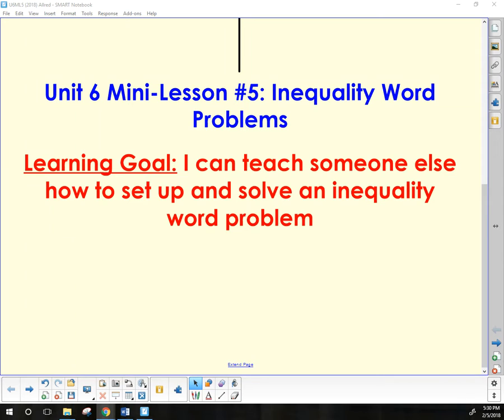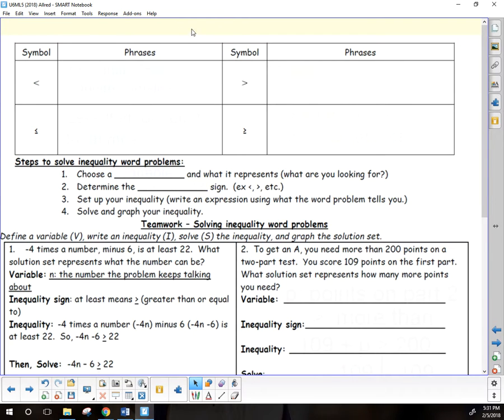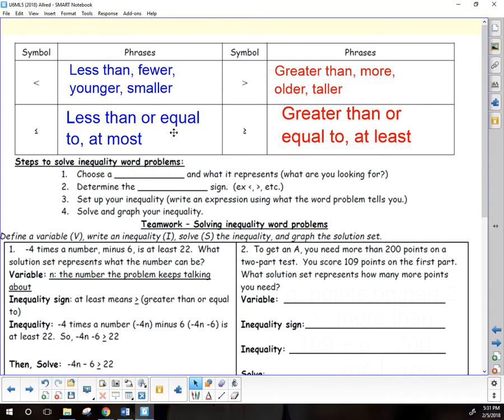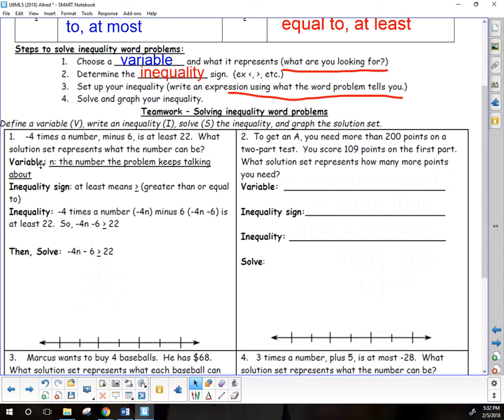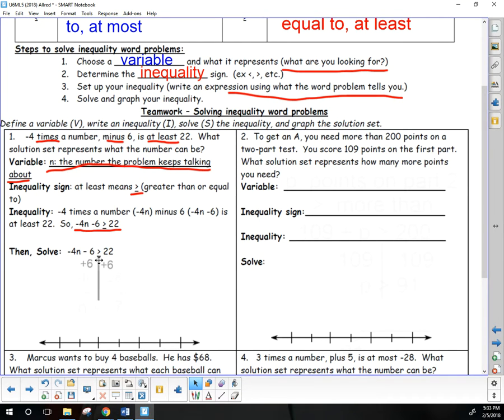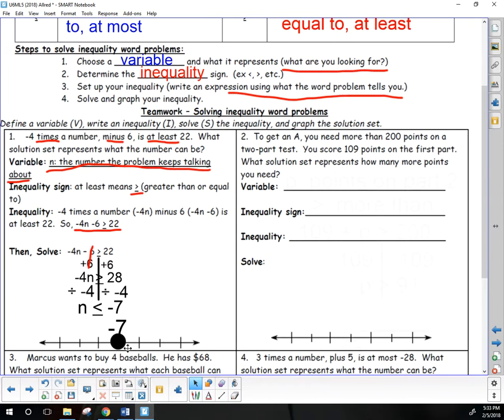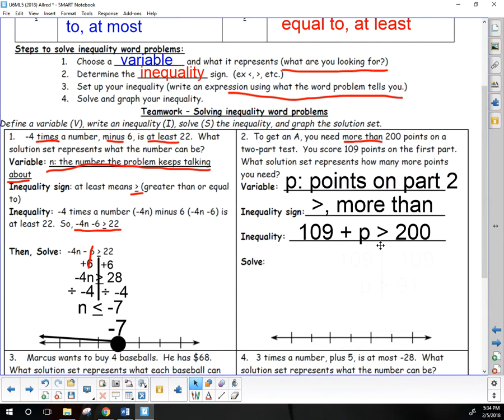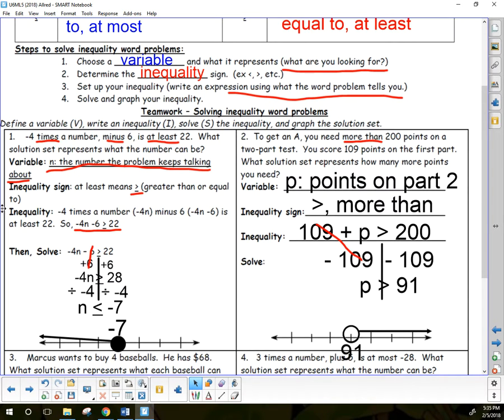Unit 6 Mini-lesson #5: Inequality Word Problems